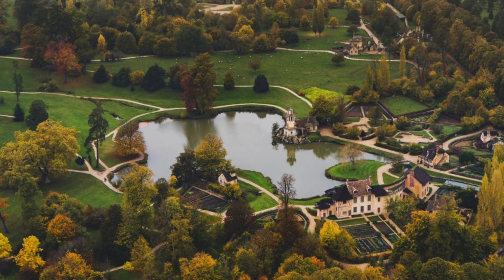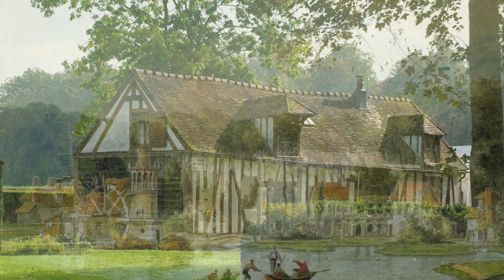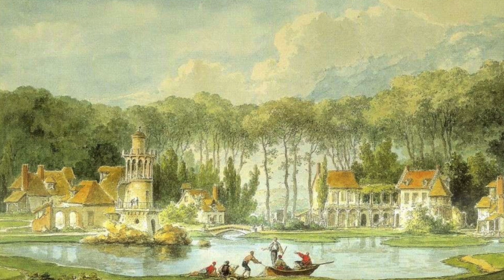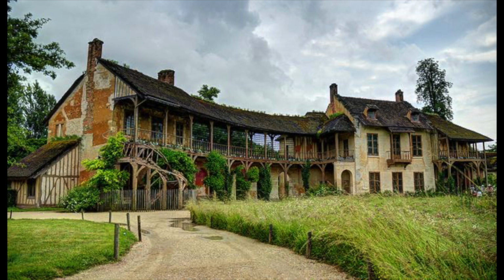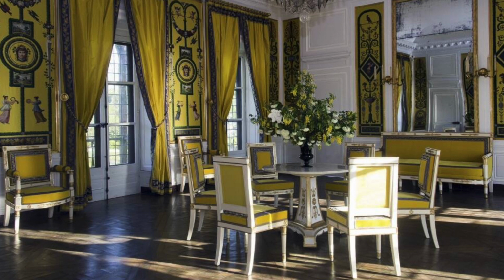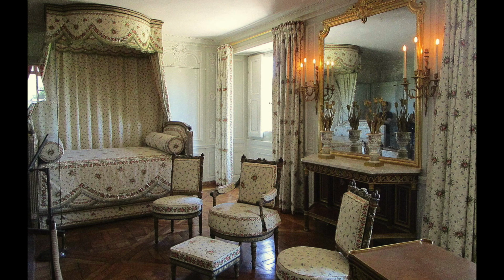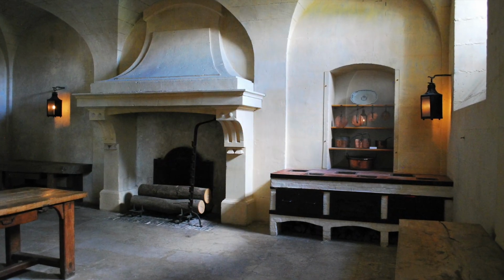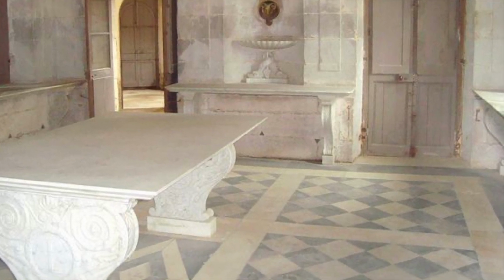Marie Antoinette's Happy Place🌷[ASMR] Hameau de la Reine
Take a walk down the tree lined lanes of Versailles to a peaceful little hamlet - soft-spoken history for dreams and fantasy.

✒️you can engage with the Study community in the comments